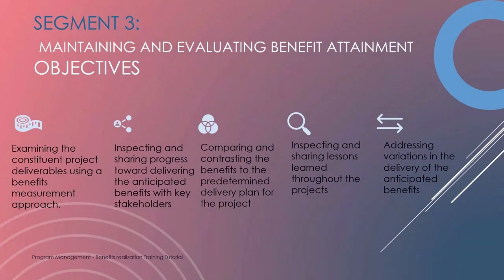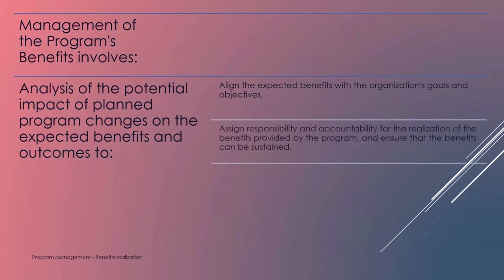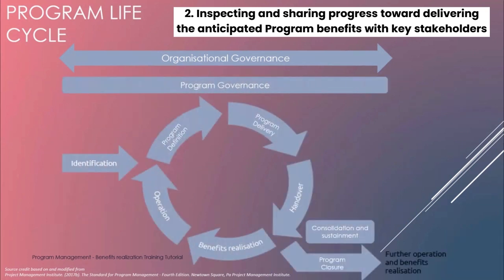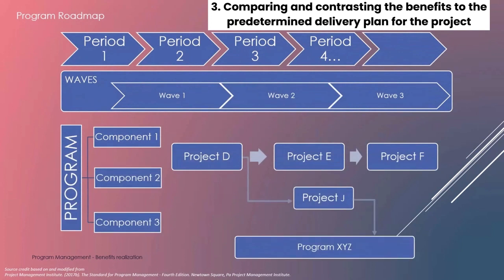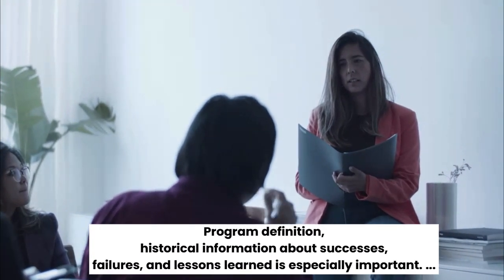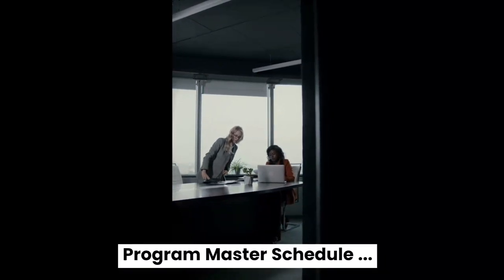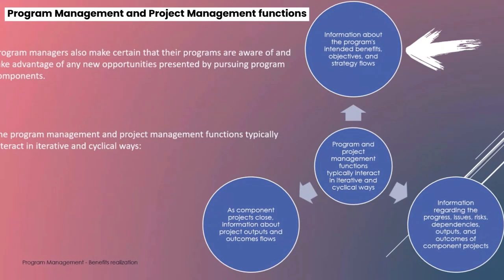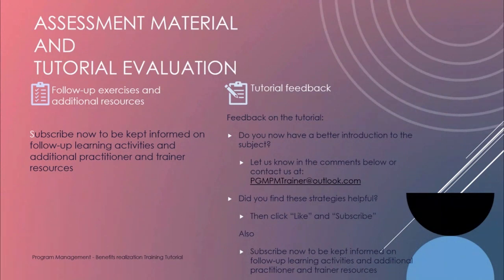Why is Maintaining and Evaluating Benefits in Program Management important? (Seg 3-In-depth session)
Understanding Program Management - Program Benefits.  This is a 3-Segment Tutorial on Program Management - Benefits Realisation. Each segment stands alone and is complete for that segment, or watch all three segments to complete the tuition pack.
This Tutorial pack:
This Program Management Tutorial series provides informative sessions on Program Management not otherwise readily available.
 - Program management is key to strategic execution and meeting strategic business objectives.
 - Although related, it differs from Project Management, yet many practitioners and stakeholders do not fully appreciate this or understand why.
 - Through sound program management practices, individuals and separate but related project teams remain focused and collaborate across departments to achieve a common strategic outcome.
 - This tutorial series will put you well on the way to knowing the importance of program management, how it differs from, yet is linked with project management, and how
  ○ as a practitioner you will be able to ensure that the benefits expected from a program are delivered
  ○ as a Trainer or Teacher you can use this content as part of your next training session

Benefits Realisation for Program Management
The segments cover:
Segment 1: Benefits realization ~ Program benefits and trade-offs
Segment 2: Delivering Expected Benefits ~ Execute to deliver expected benefits
Segment 3: Maintaining and Evaluating Benefit Attainment ~ Sustaining and evaluating the attainment of expected benefits (This Video)

There are both short-form (Quick) and full (In-depth) versions of each Segment.
 - Use Quick if you just want the high-level overview, introduction or as a refresher
 - Use In-depth for more analysis

Trainers and teachers - join others using these Tutorial Packs as supplementary tools for their training and facilitation sessions, now available here.
About our resources:
Are you looking for a real understanding of Program or Project Management related subjects?
Needing some content for your next facilitation or training session?

Use our range of Tutorial sessions as you like whether a:
 - Student - to help your own study and research
 - Practitioners - to reinforce what you already know or do
 - Trainers / Teachers - as s a supplementary tool for your training session
Our Tutors and contributors:
 - Hold university-based credentials in Project Management
 - Members of the APM and PMI
 - Gained MAPM postnominals
For additional information on
 - this tutorial
 - consulting or mentoring resources (reasonable rates may apply) or

PgM & PM and Trainer Resources
Program & Project Management and Trainers Resource Group
Stock Footage used in this video has been obtained on the basis of the License terms of Pexels.

Attribution where identified includes:
and photographers used variously: Edmond-dantes; Kindel media; Kampus production; Ivan Samkov; Alena Darmel; Pavel Danilyuk; Tea Oebel; Rodnae productions; Artem Podrez; Ron Lach; Pat Whelan; Tima miroshnichenko; Anastasia Shuraeva; Tiger Lily; Mart productions; Yaroslav Shuraev; Gabby K; Jack Sparrow;

This channel, and we, do not claim any right over any of the graphics, images, songs used in this video.

All disclaimers to be read in conjuction with those on our “About” page.